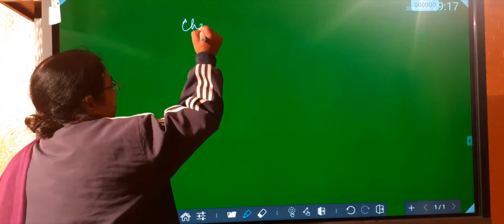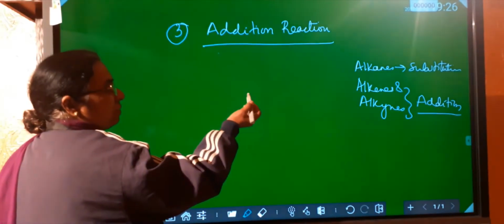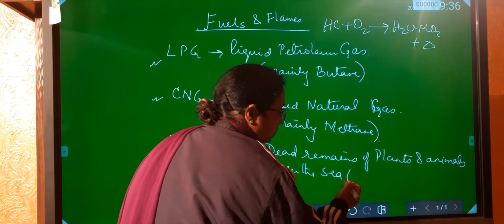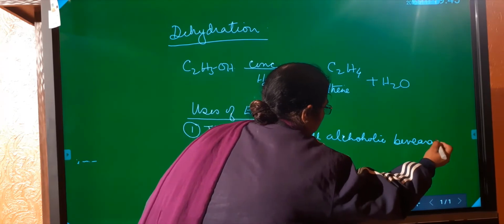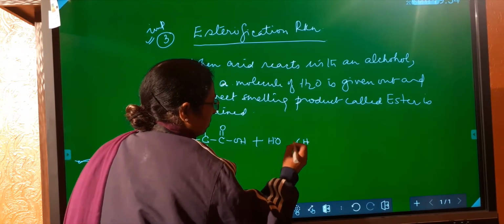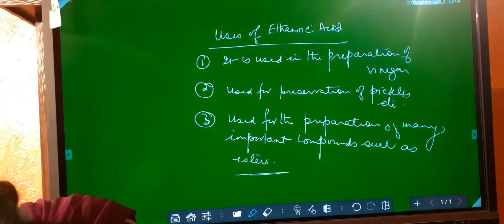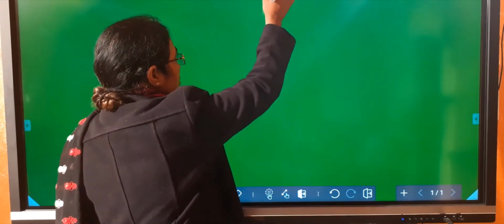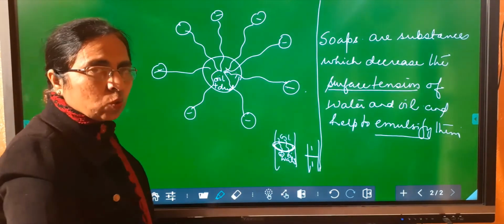Chapter 4 Carbon and its compounds part 3 of 3